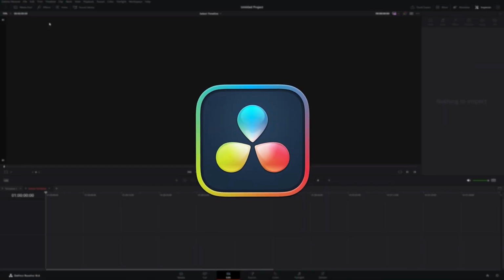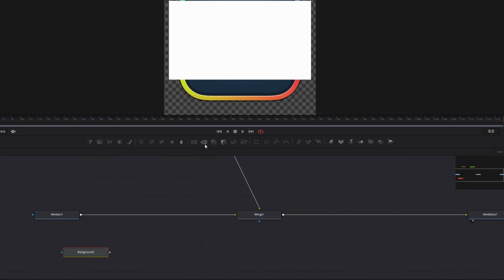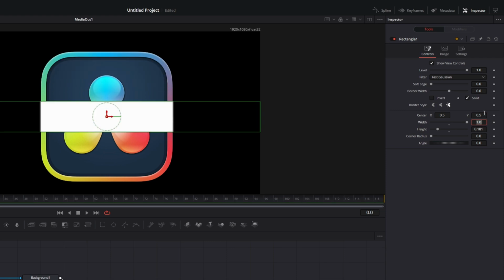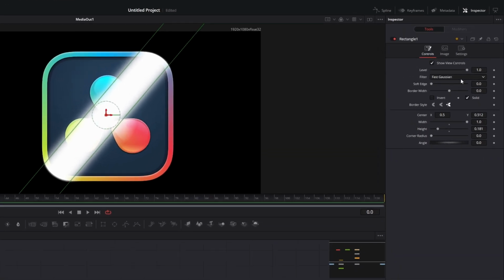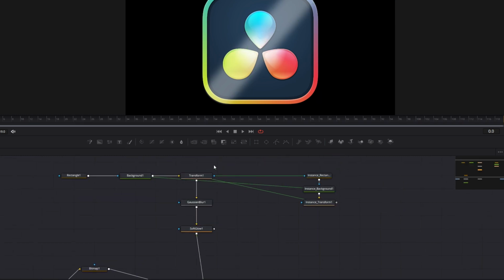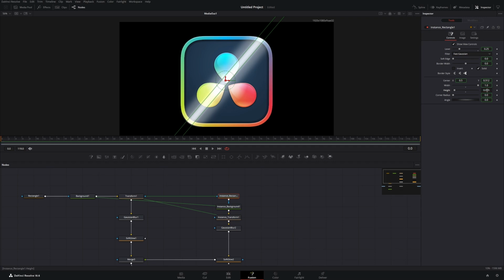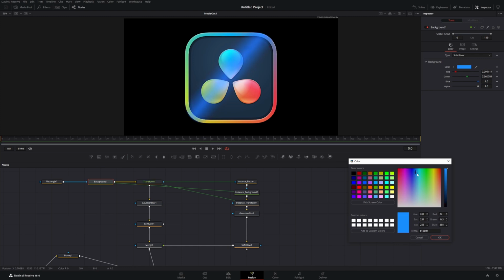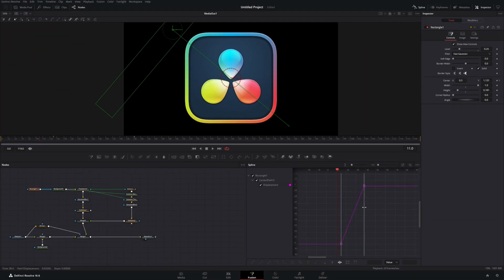How to Add a Logo Shine Effect in DaVinci Resolve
In this tutorial I show how to create the Light Shine Effect for Logos, Images or any other Graphics you have.